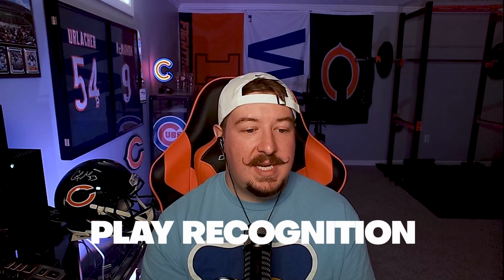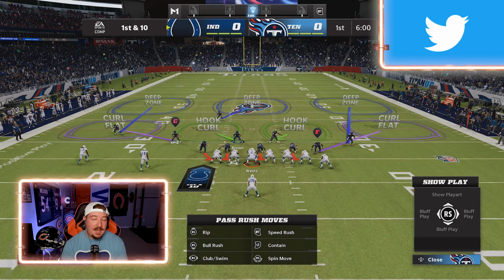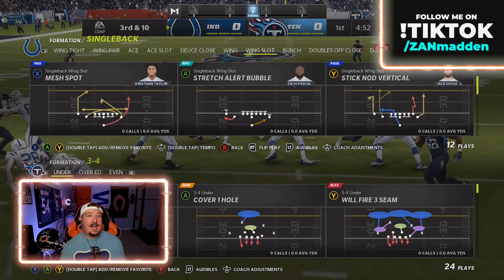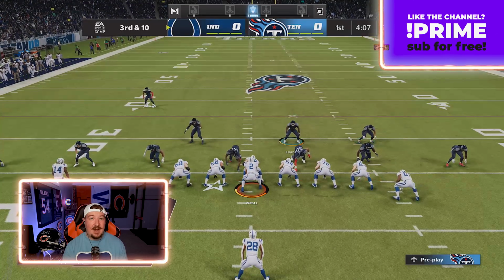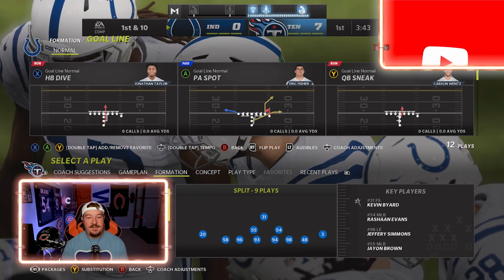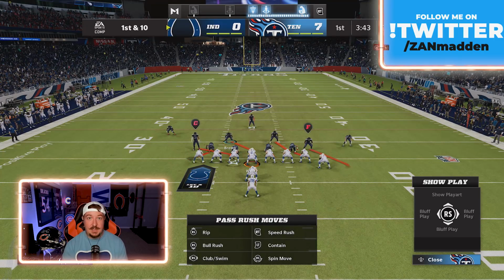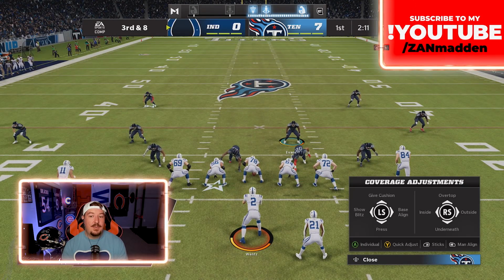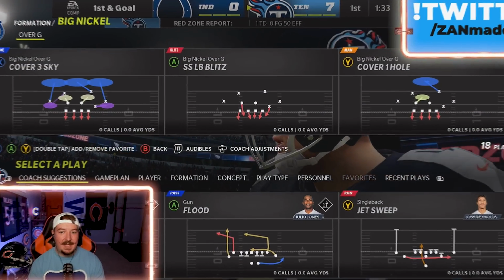Stop the Run Using Coach Adjustments in Madden 22!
In this video, ZAN breaks down how to use coach adjustments to stop the run and pick off RPO bubble screens in Madden 22!